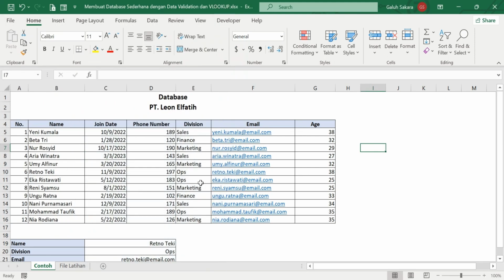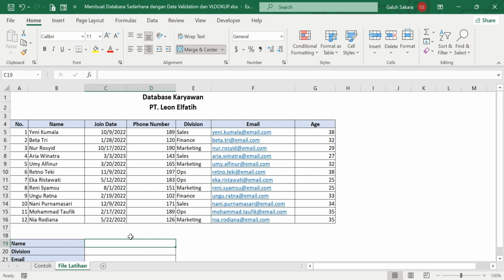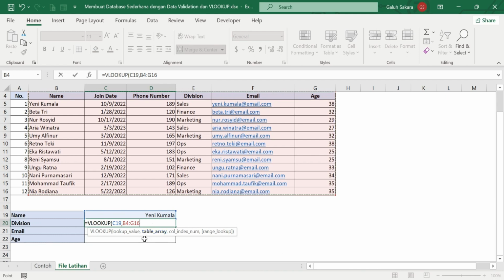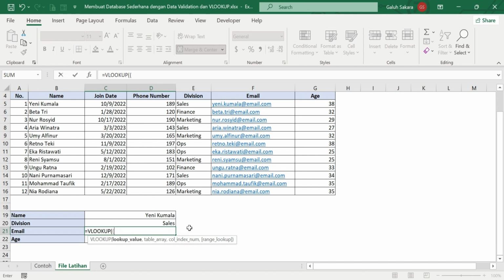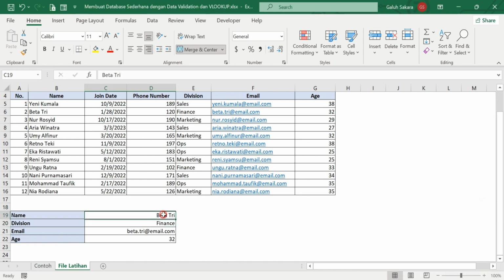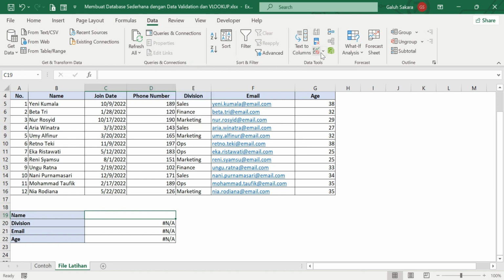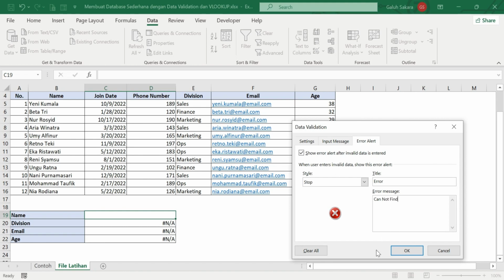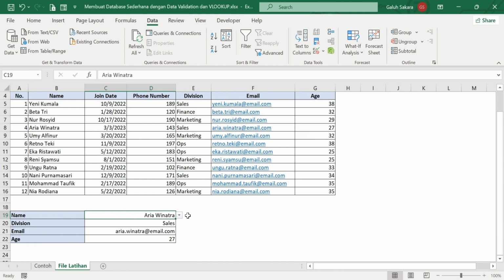create database excel - microsoft excel tutorial - so easy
create databasae excel, I want to show you create databasae excel, Leoncomputer

00:00 opening create databasae excel
10:00 Closing